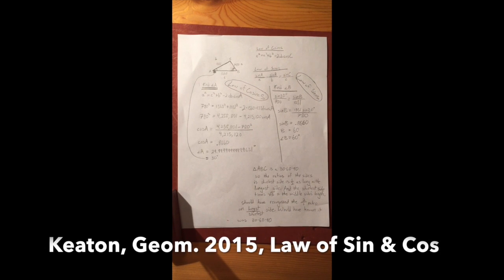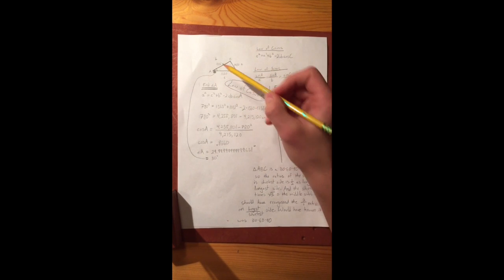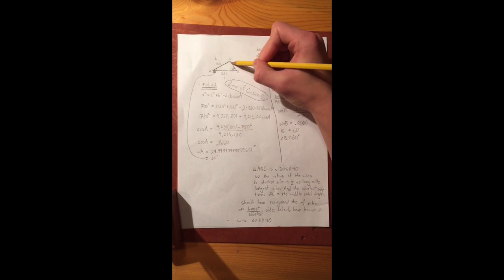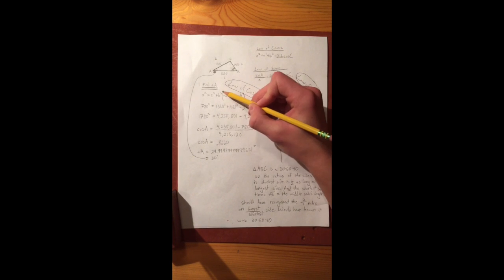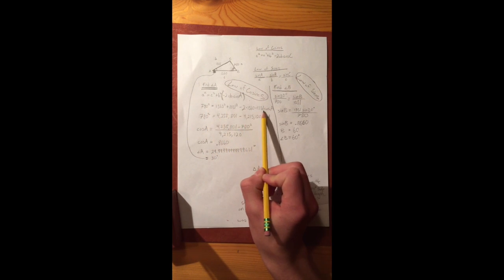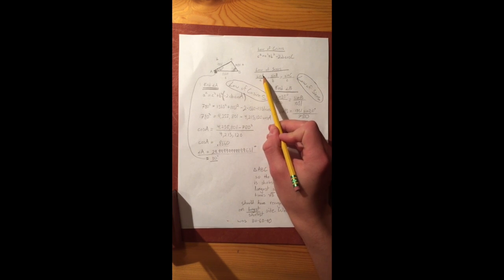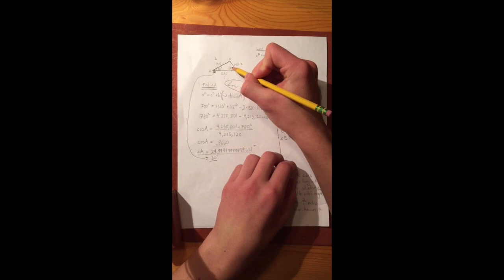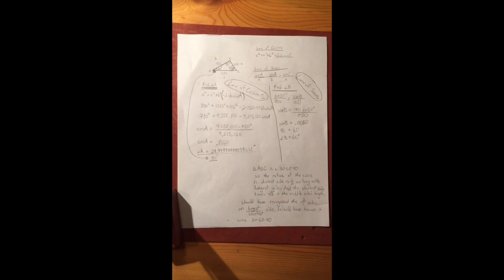2015-Keaton- Explaining Geometry (Law of Sin & Cos)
Moving towards the end of our Geometry course. Keaton explains the Law of Sin and Cos applied to triangles.